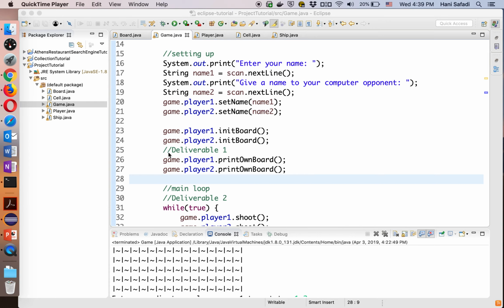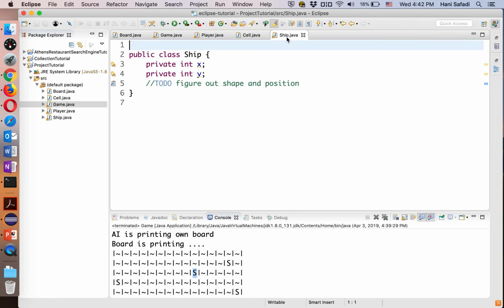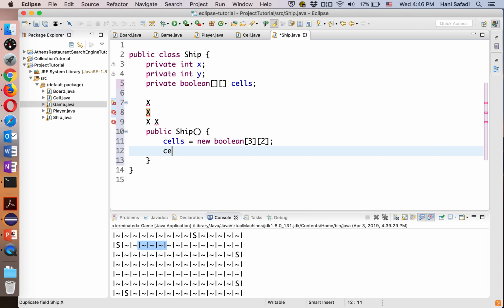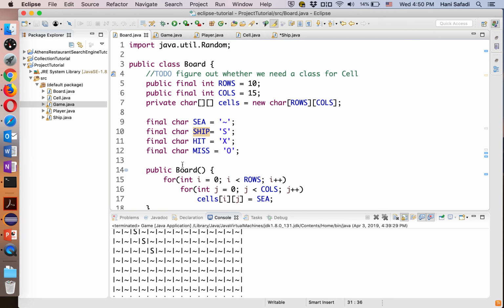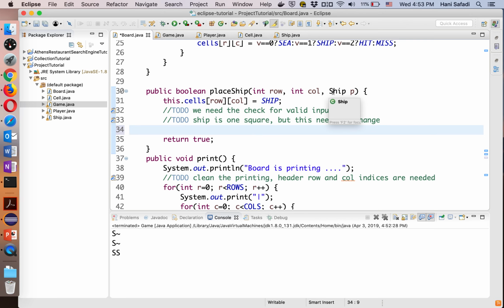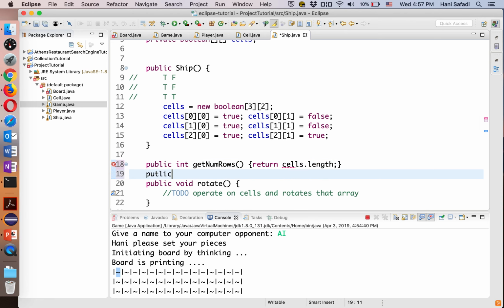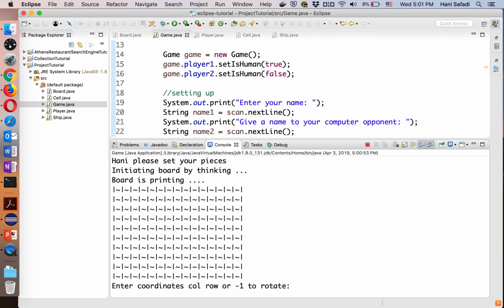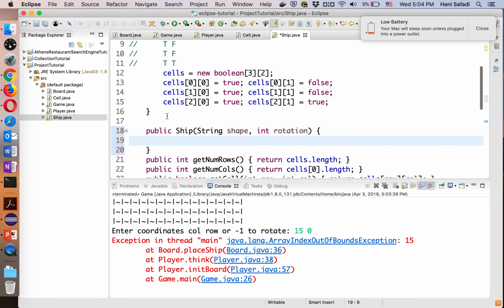Project Tutorial 5